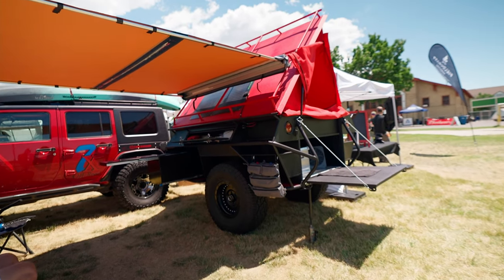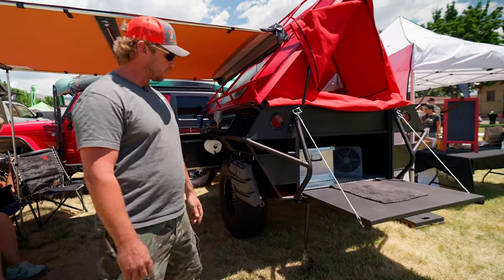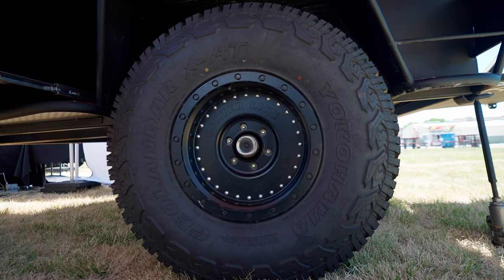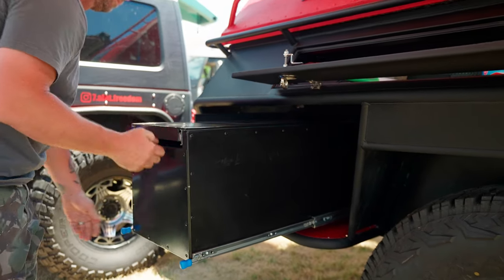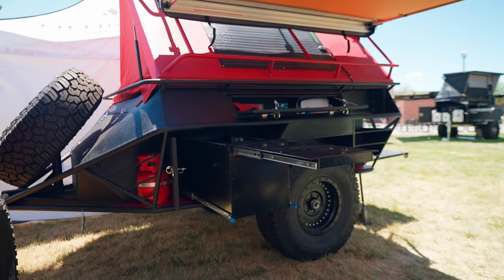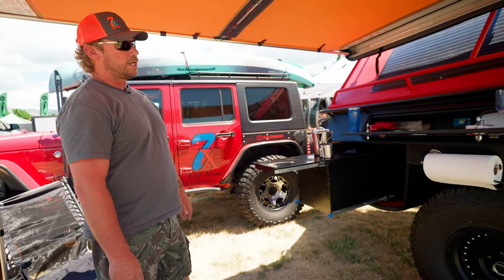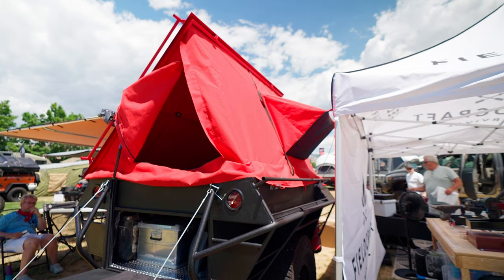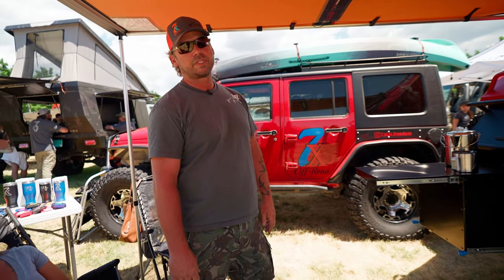Offroad Overland Camper Trailer by 7x Off-road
This video features an Offroad Overland Camper Trailer by 7x Off-Road at the Outside Adventure Expo 2021  in Salt Lake City, Utah 2021.